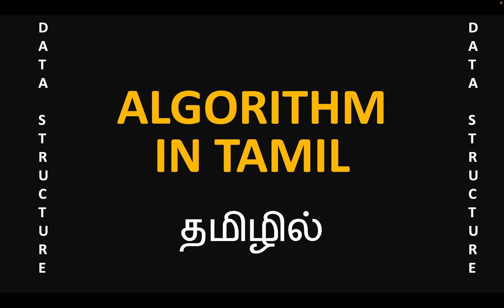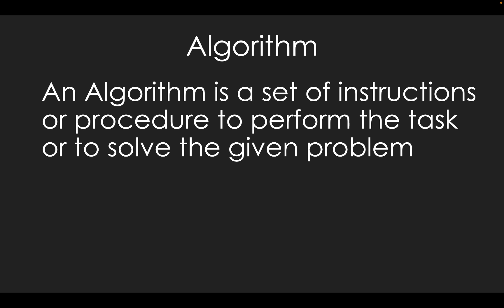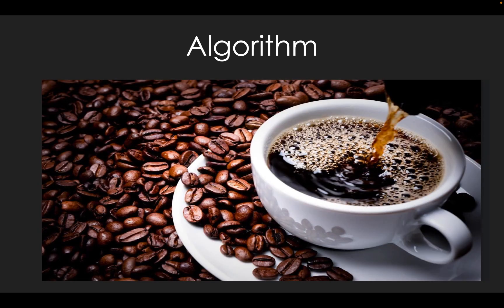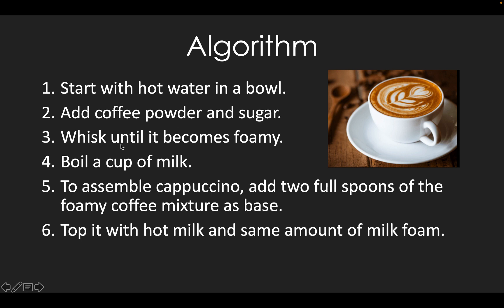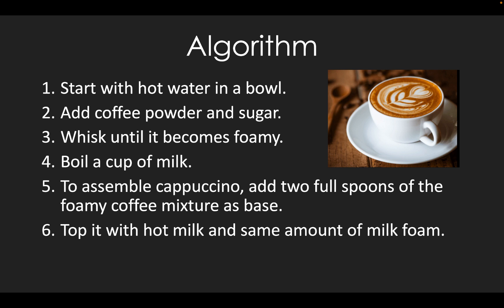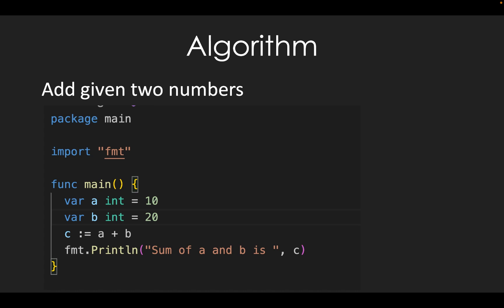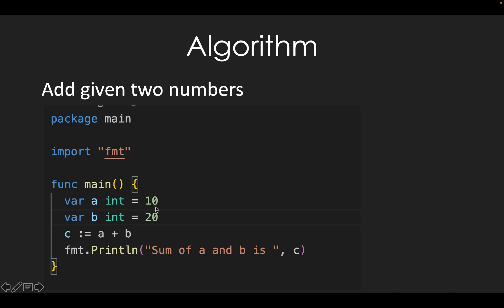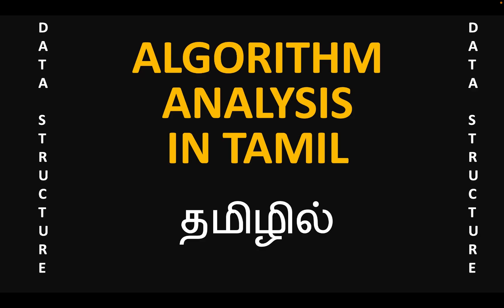Algorithm in Tamil | DSA | what is Algorithm | data structure and algorithm | algorithm basics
What is Algorithm in Tamil?

An algorithm is a step-by-step procedure or set of rules for solving a problem or accomplishing a task. In the context of computer science and programming, algorithms are fundamental to solving computational problems efficiently. They serve as the blueprint for creating programs and applications.

Key characteristics of algorithms include:

Definiteness: Each step of the algorithm must be precisely defined and unambiguous.
Input: An algorithm typically takes zero or more inputs and produces one or more outputs.

Finiteness: The algorithm must terminate after a finite number of steps.
Effectiveness: Each step of the algorithm should be executable and feasible within finite time.
Correctness: The algorithm should produce the correct output for all valid inputs.
Algorithms can be expressed in various forms, including natural language, pseudocode, flowcharts, or programming languages. They are used in various applications, such as sorting data, searching for information, pathfinding, and solving mathematical problems. In programming, developers implement algorithms using specific programming languages to automate tasks or solve problems efficiently.